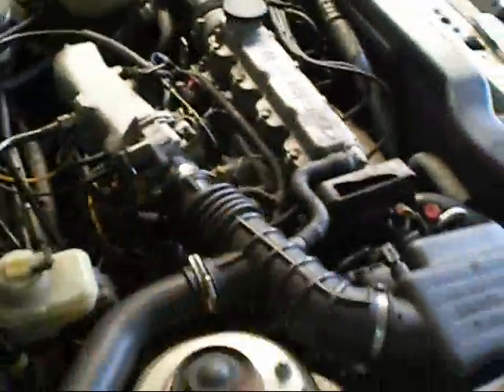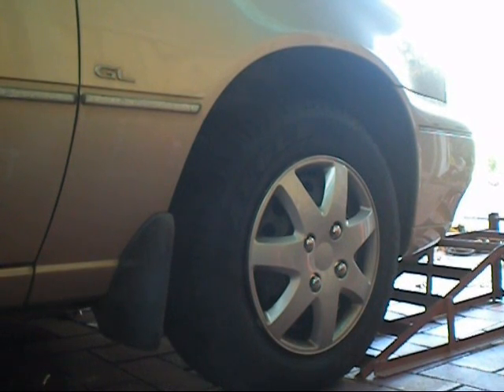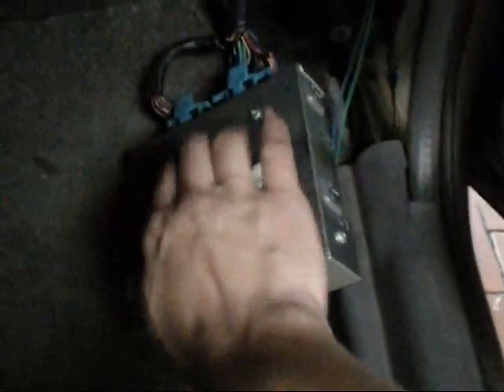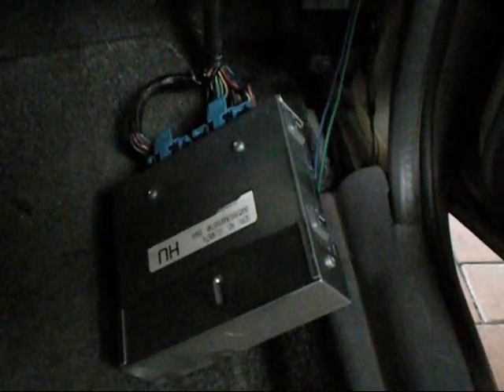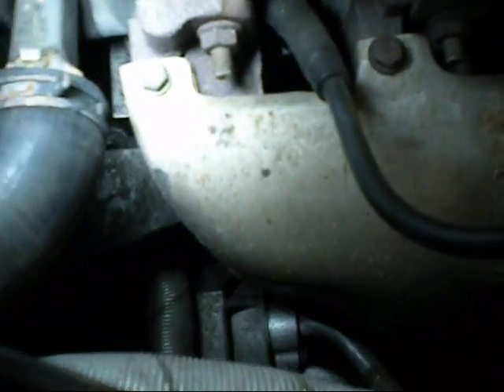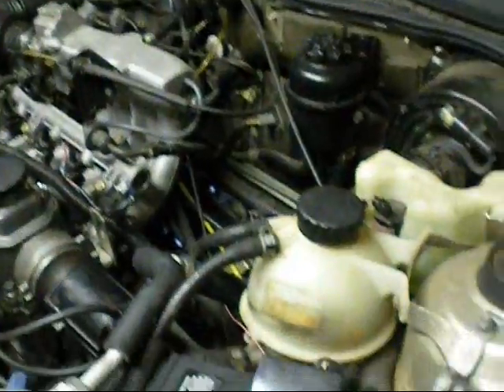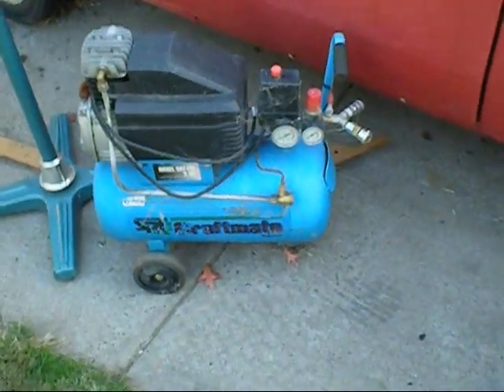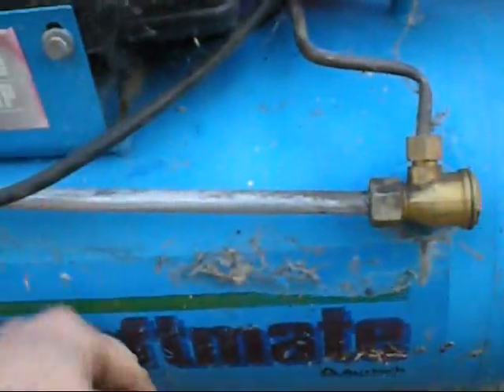scrubcutter P2 and stuff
more to do.